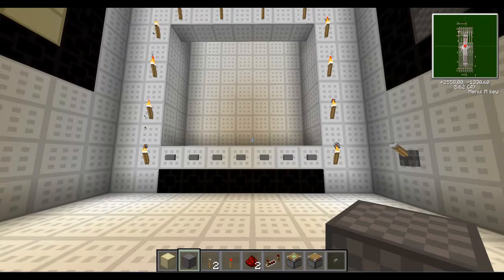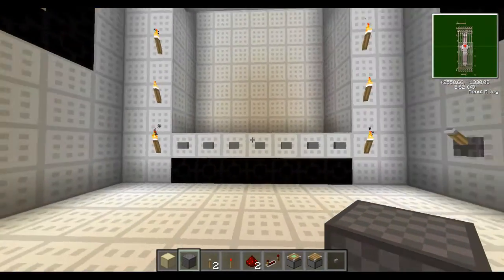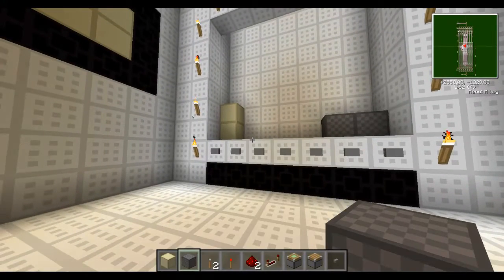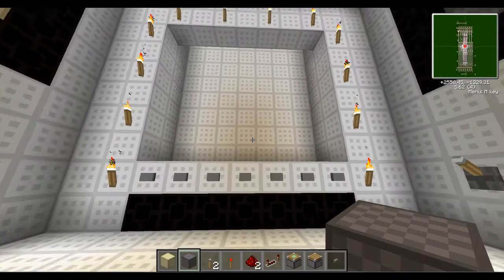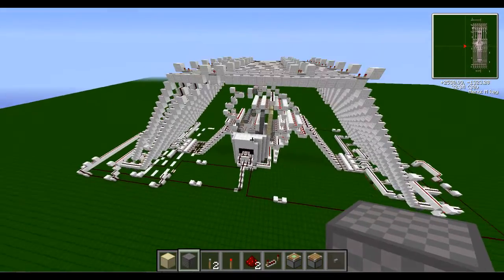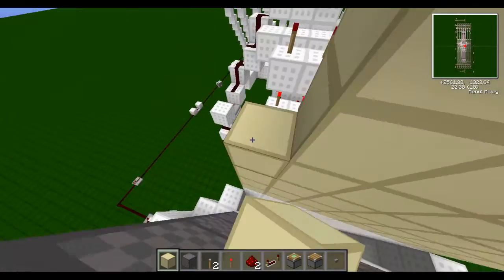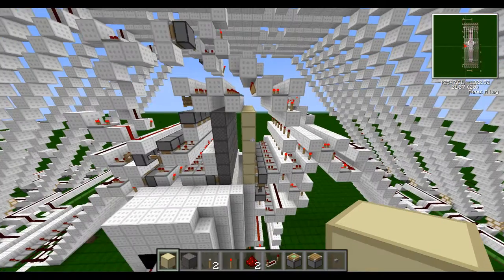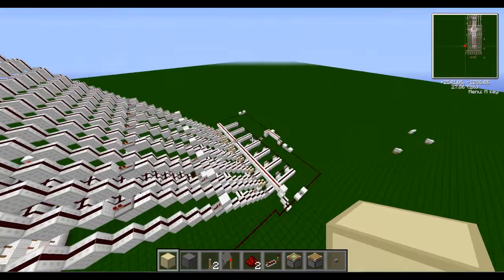Minecraft Mini game Connect 4 V1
This is a game of Connect 4 that I decided to try my hand at, I got a fair amount of work done on it, but I've lost my motivation to continue, so I decided to just make a video of what I've done, and move on.